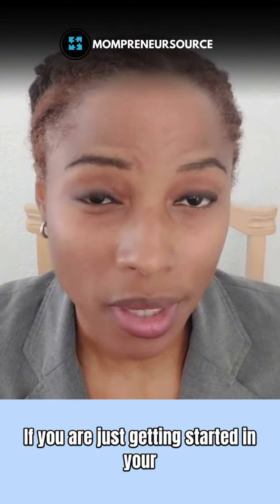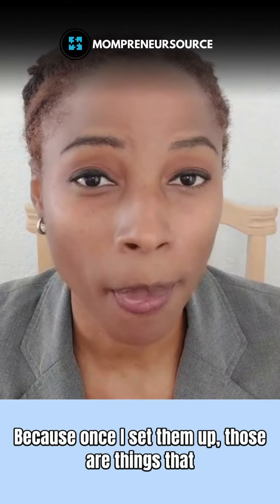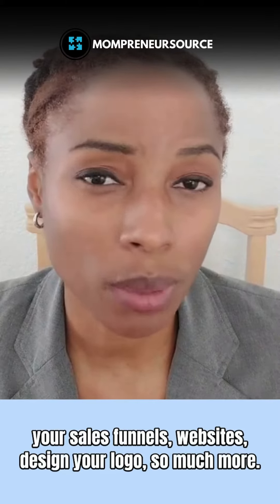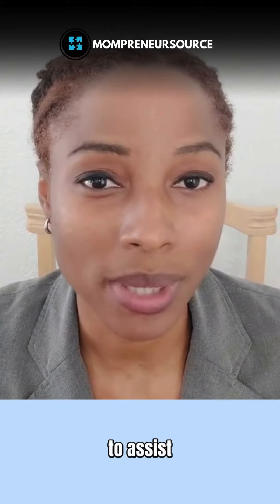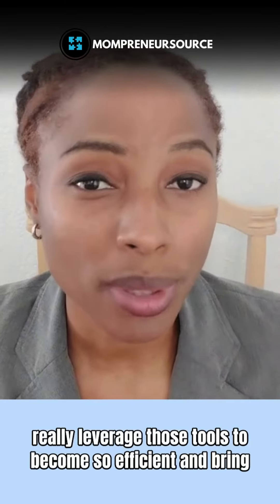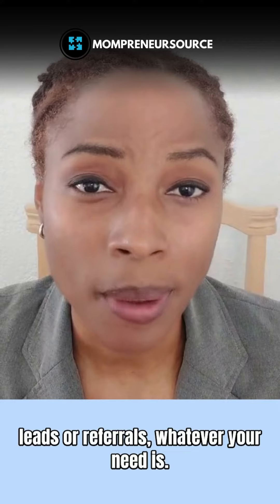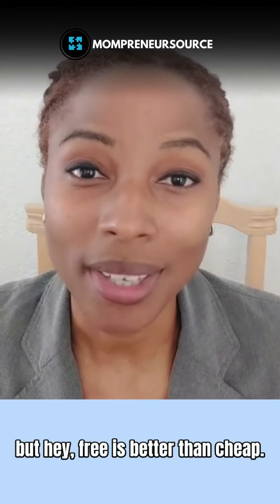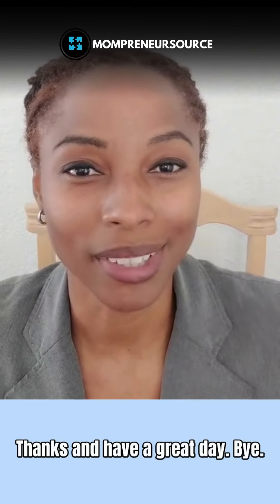3 FREE TOOLS you can use to start your own business as a mom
3 FREE TOOLS you can use to start your own business as a MOM
Discover your inner superhero as a mom!
Balancing the challenges of raising kids and diving into the business world is no easy feat. Moms, you're powerful! If you're thinking of starting a new business but feel lost, we're here to help.

Reach out for guidance and kickstart your entrepreneurial journey today!

When Friends Invite Friends to Later. We  Earn Extra Posts. Refer a friend and we both get 10 extra posts for the month once they sign up and publish an Instagram post through Later. We can Earn up to 150 extra posts a month !!!

After all, I don’t want you to miss my new videos and tips.

HAVE A COMMENT OR QUESTION? Have a marketing, business development or mindset question?

If I can’t help I will be happy to share a referral or resource with you. I’m a mom in business helping other moms stay in business. I bring over 15 years of branding, marketing and sales experience to our community.

If you have a question, there’s a pretty good chance I can answer it or, someone in the community can help. Use the comments below to get answers and solutions.

I may have referenced these and included links in this video, description or someplace else at this site. I hope you find the resources helpful. No part of this publication may be reproduced, stored in a retrieval system, or transmitted in any form or by any means, except as permitted under the United States Copyright Act, and/or without the prior express written permission of Momprenur Source and Dream Big Commerce, LLC. Limit of Liability/Disclaimer of Warranty: While all persons associated directly or indirectly with this site and video use their best efforts in preparing the content, there is no express or implied representations or warranty with respect to the accuracy or completeness of the content of the videos, including any content, links or resources shared, including those by third parties. Furthermore, all parties specifically disclaim any and all express or implied warranties of merchantability or fitness for a particular purpose. The advice and strategies contained herein may not be suitable for your situation. No legal advice is being given herein. You should consult with a professional where appropriate and before any action is taken on this video. No liability or damages shall take place because of this video and/or content.

Furthermore, your use of this site and watching these videos confirms your agreement that law in your Country, City or State applies to all disputes relating to this site and videos and, venue for all claims and disputes relating to this site and videos shall be in Broward County, Florida. By watching this and all related videos, you agree to be bound by the disclaimer at Momprenur Source and Dream Big Commerce, LLC.

mindset for starting a business
free software for small business
free tools for small business
free software for wholesale business